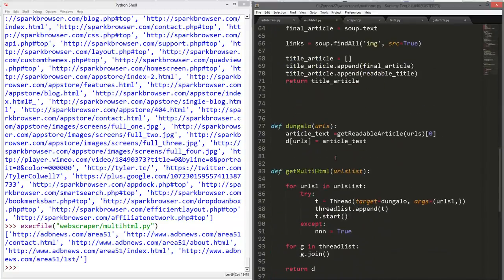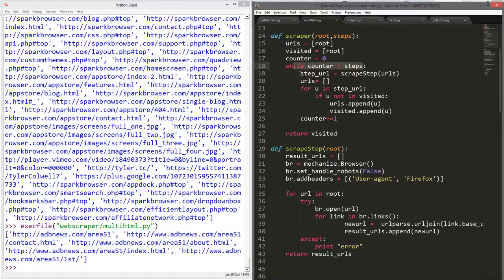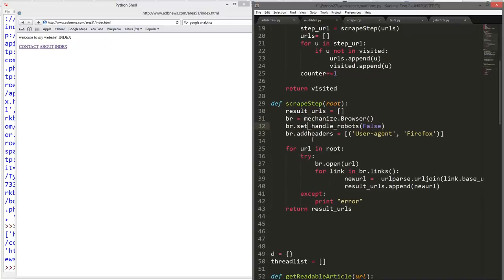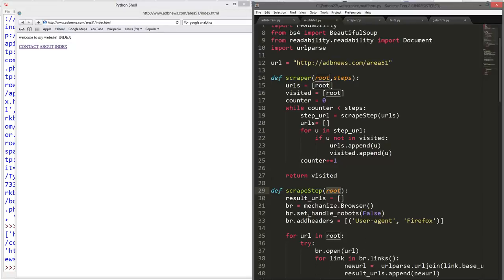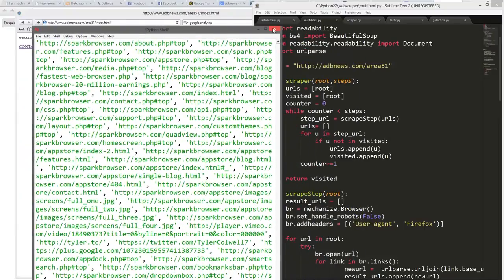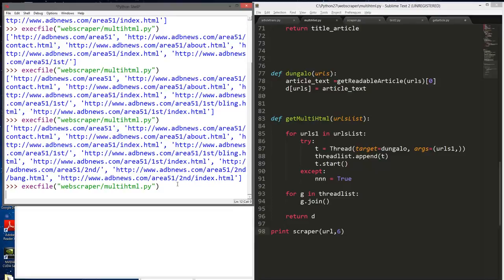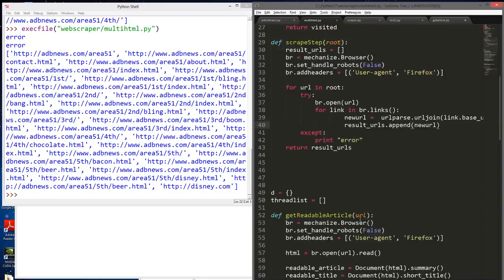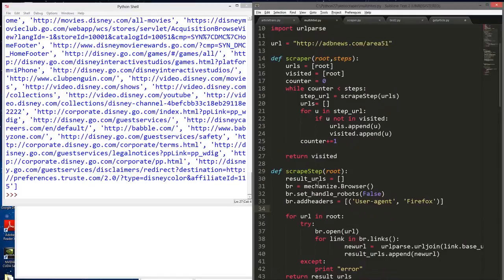Python Web Scraping tutorial 21 Python Breadth First Search Web Crawler